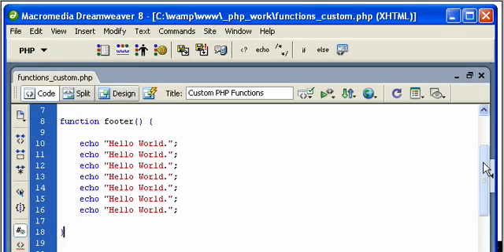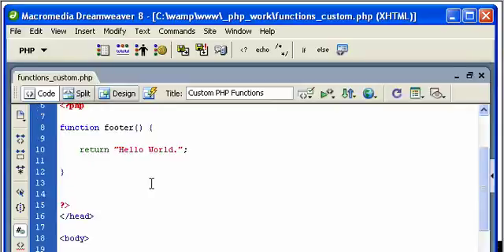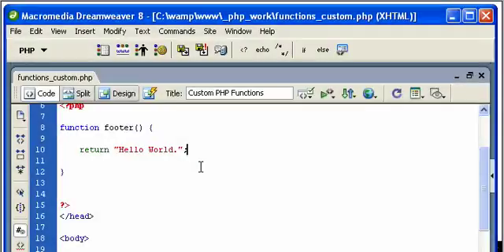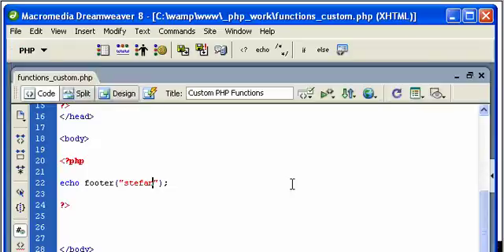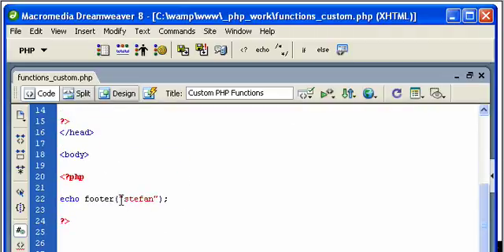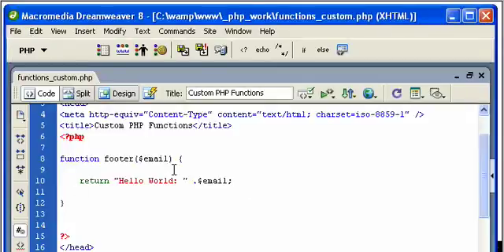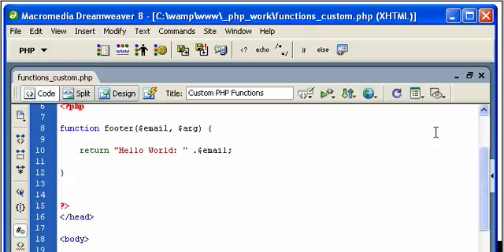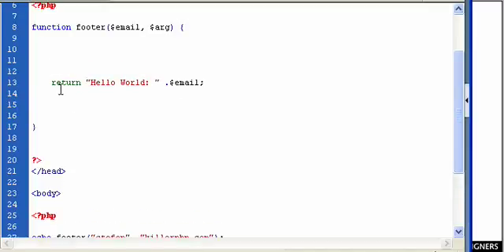php custom functions 1 2